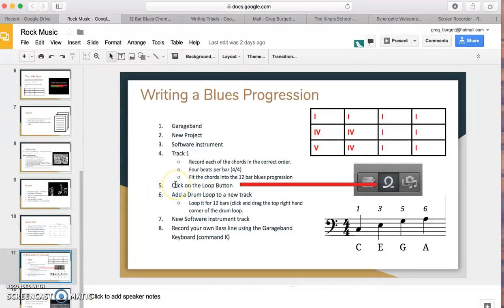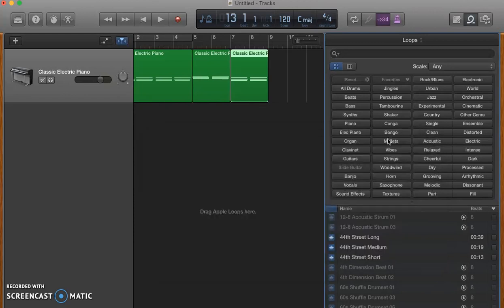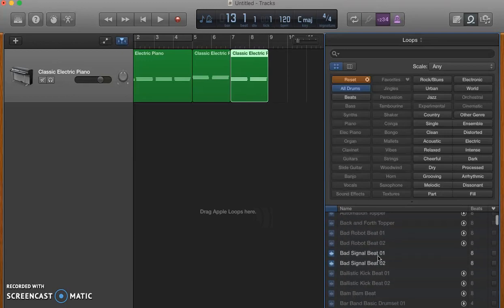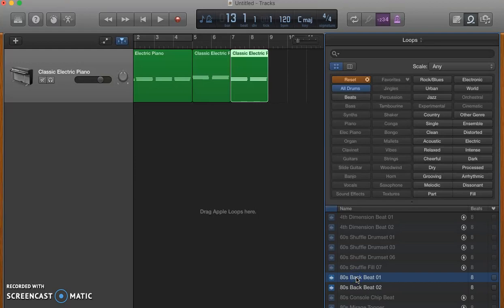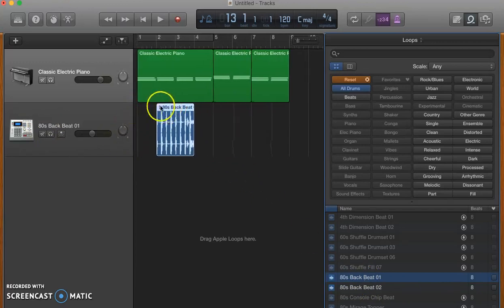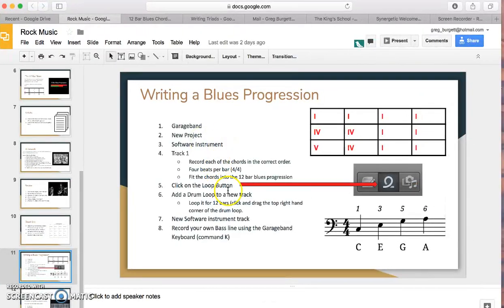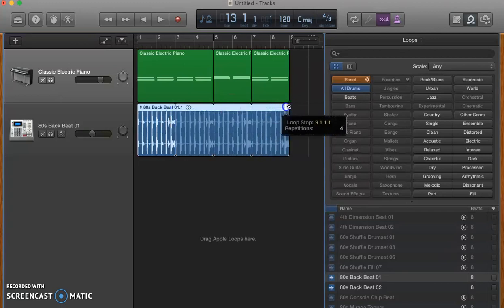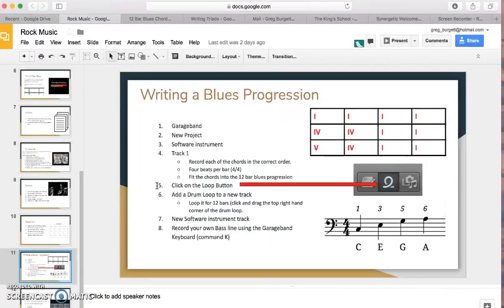Step 3 Recording Drum Loop Track 2